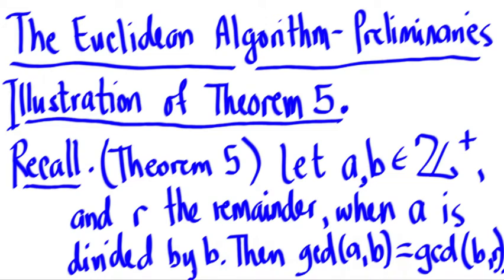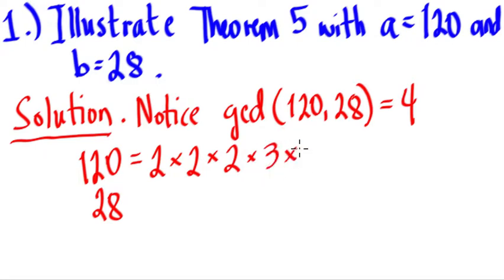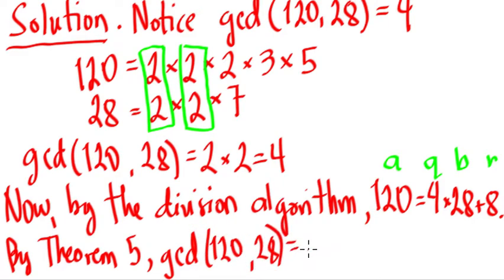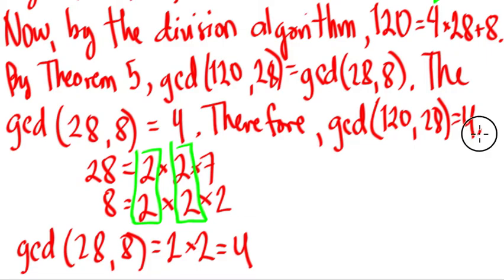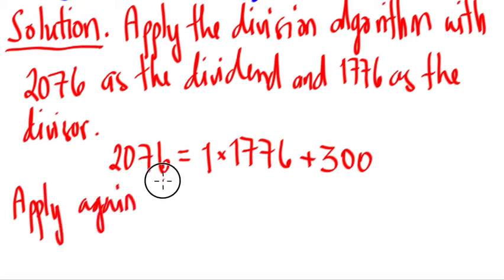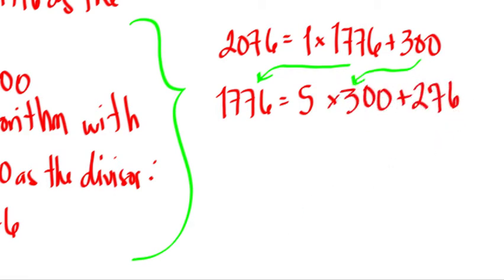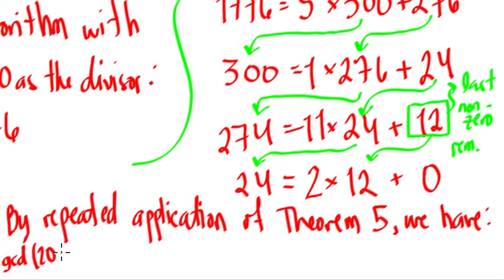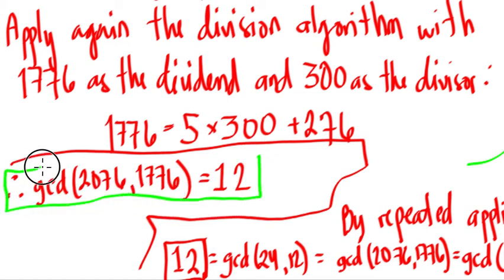Number Theory 29 - Preliminaries of the Euclidean Algorithm - Illustration of Theorem 5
This video is the continuation of the Euclidean Algorithm, here we will have and show examples of the Theorem 5. Theorem 5 was shown in last video: